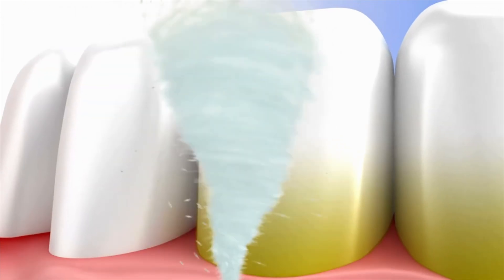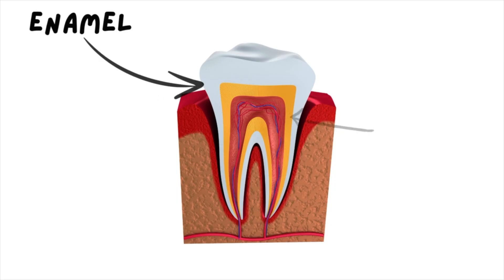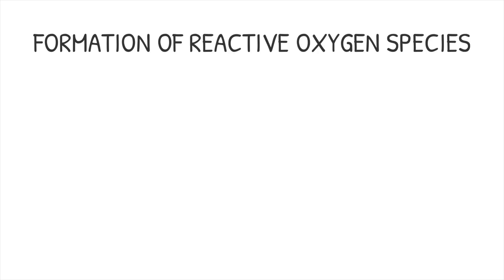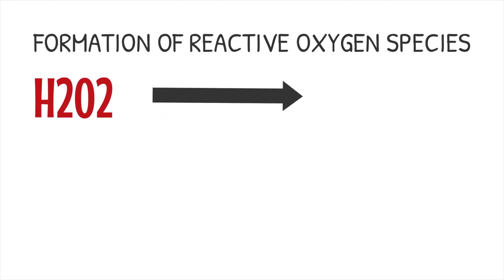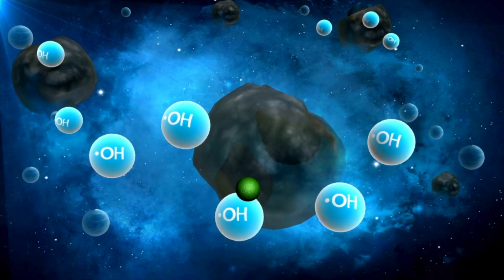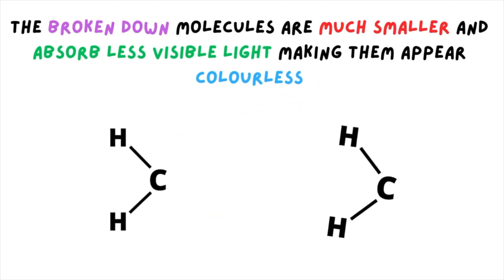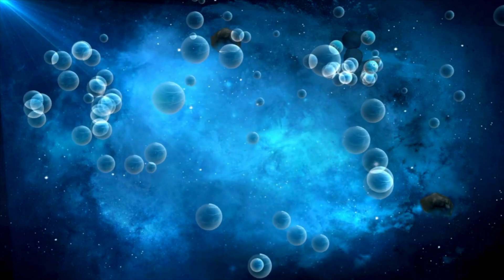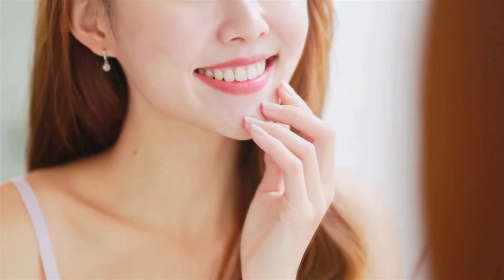HOW DOES PEROXIDE ACTUALLY WHITEN YOUR TEETH?